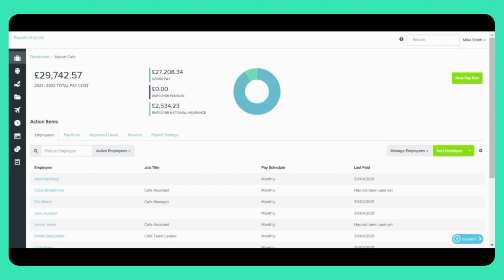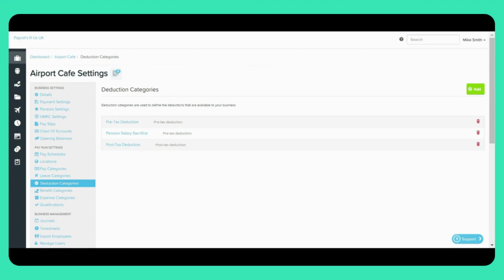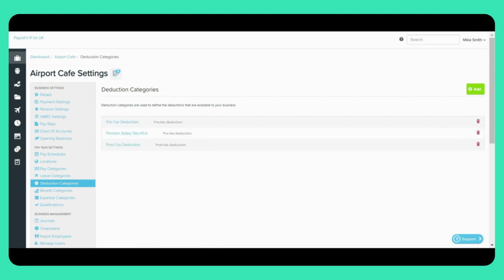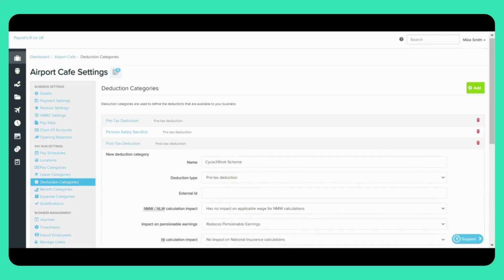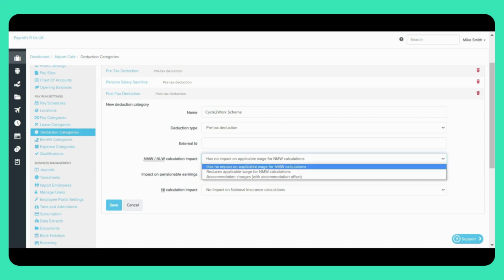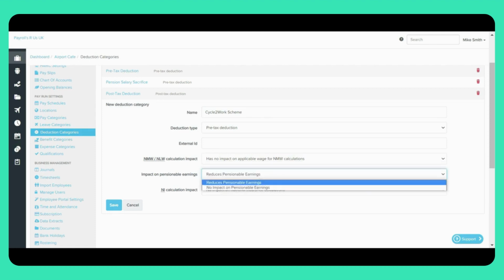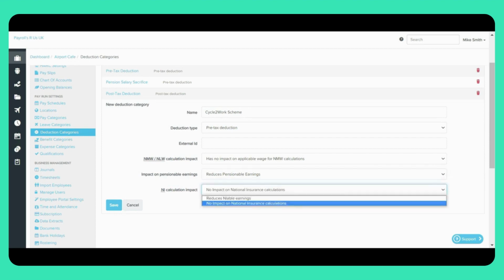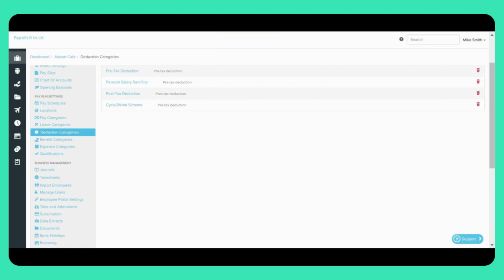Deduction Categories (UK)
The first thing you need to do to start using deductions is to setup your deduction categories. This allows you to setup specific deduction categories which can be tailored to the needs of your business.